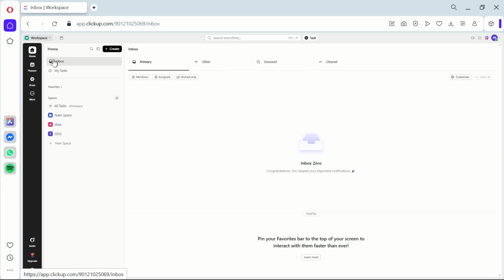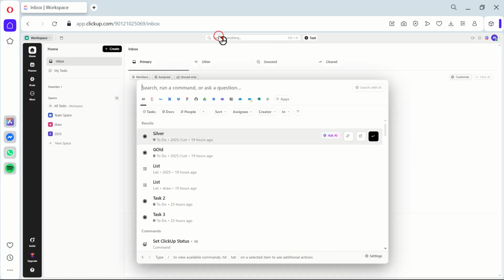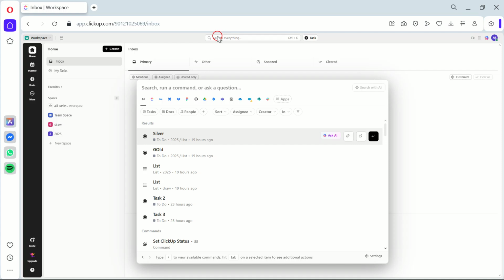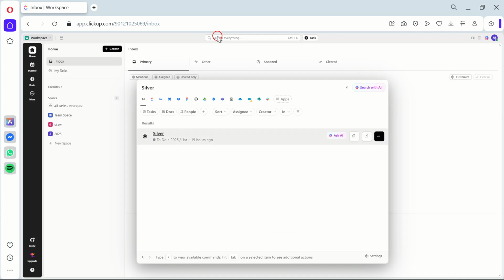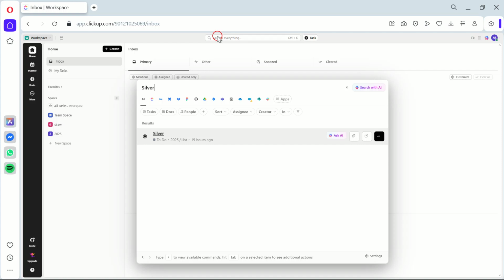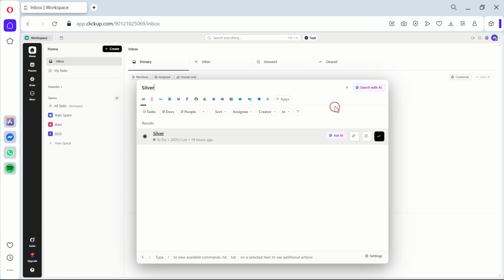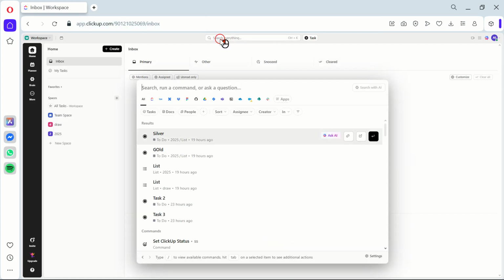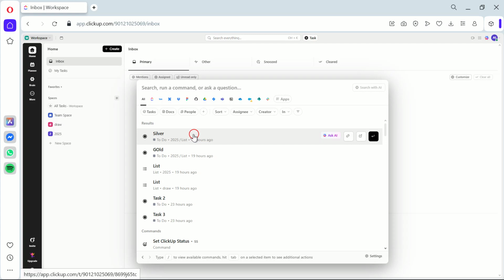How To Use Search Functions In CLICKUP (Complete 2025 Guide)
Welcome to this comprehensive how_to_use_search_functions_in_clickup_complete_2025_guide tutorial! In this detailed guide, I'll walk you through everything you need to know about how_to_use_search_functions_in_clickup_complete_2025_guide.

What You'll Learn in This how_to_use_search_functions_in_clickup_complete_2025_guide Tutorial:
• Complete step-by-step instructions for how_to_use_search_functions_in_clickup_complete_2025_guide

Whether you're a complete beginner or looking to improve your skills, this how_to_use_search_functions_in_clickup_complete_2025_guide tutorial covers everything from basic concepts to advanced strategies. I've designed this guide to be easy to follow, practical, and immediately actionable.

 Perfect for:
• Beginners who want to learn how_to_use_search_functions_in_clickup_complete_2025_guide from scratch

Questions? Drop them in the comments below! I read every comment and try to respond to as many as possible.

• Share with anyone who might benefit from learning how_to_use_search_functions_in_clickup_complete_2025_guide